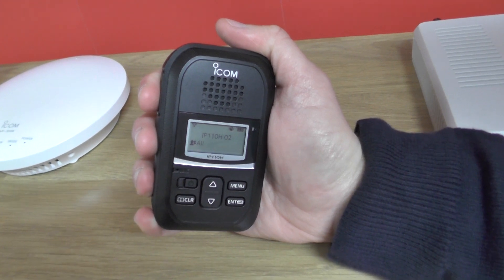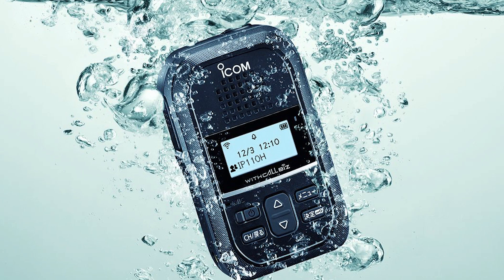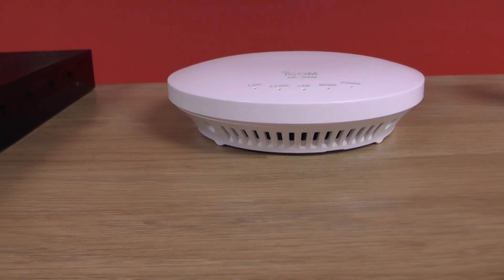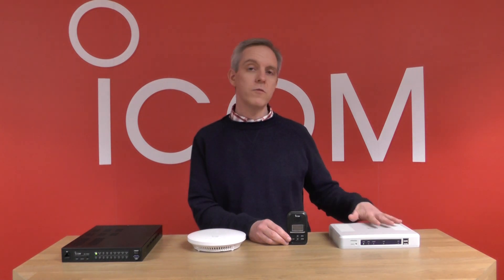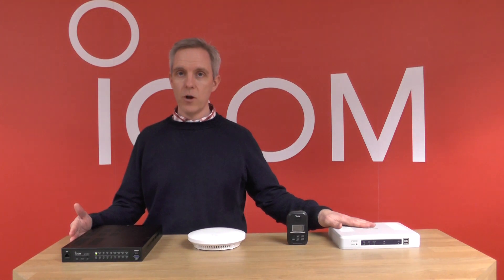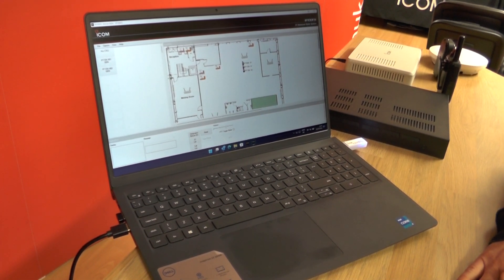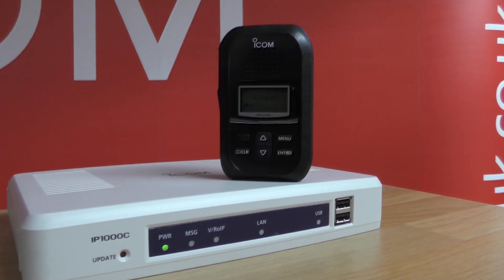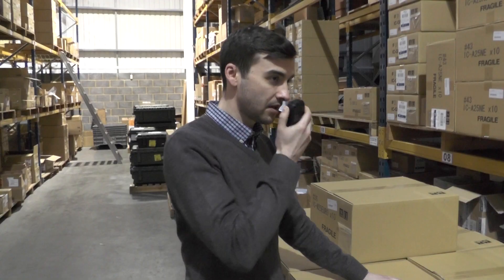Introducing the IP110H IP/ WLAN Handset...Part of ICOM's IP Advanced Radio System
Phil Holmes, Technical System and Support Engineer, introduces Icom's new IP110H, a compact two-way radio/handset that operates using your Wi-Fi network.  The IP110H can be used as part of a wider WLAN radio system allowing you to use your local LAN to implement a communications system that can scale even in the largest buildings.

The video gives an overview of this communication solution and other related products in Icom's IP Advanced Radio System, including the Icom IP1000C system controller, AP-95M access point, IP100FS dispatch software, and the optional VE-PG4 RoIP gateway.